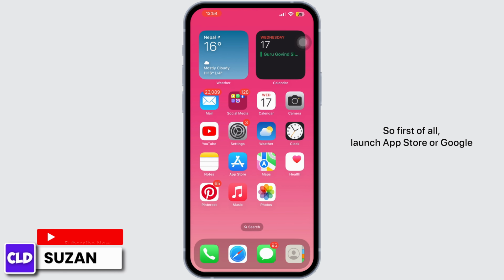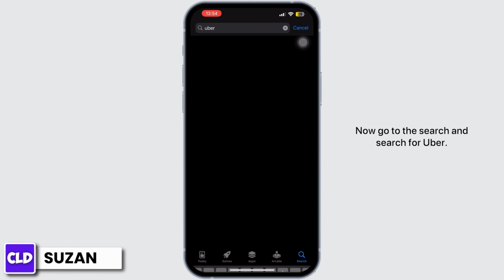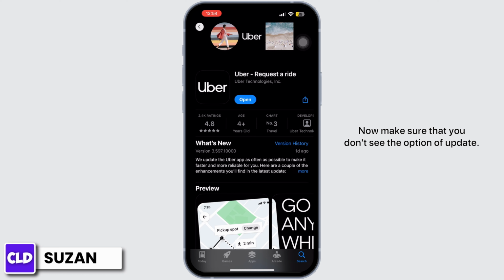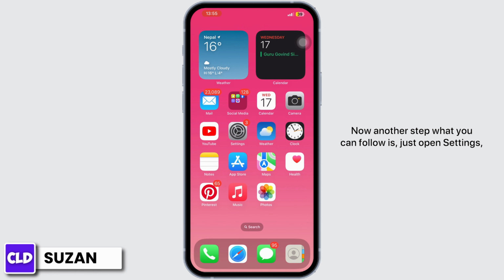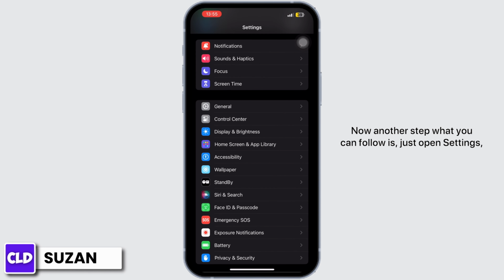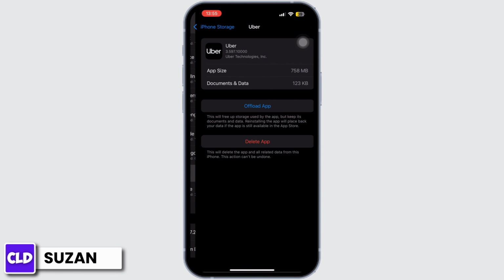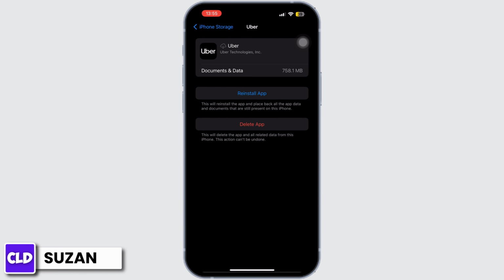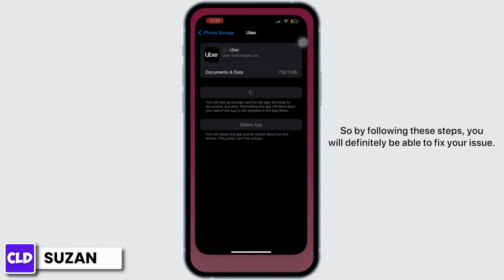How To Fix Uber App Not Working? (2024)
In this tutorial, we'll provide you with a step-by-step guide on troubleshooting and resolving common issues with the Uber app in 2024. We'll cover everything from checking your internet connection to addressing app-specific problems.

👋 Welcome to Create Login And Delete! In this video, we'll guide you on how to fix the Uber app if it's not working in 2024.

If you rely on Uber for your transportation needs and are experiencing issues with the app, such as it not opening, crashing, or other problems that hinder your ability to book rides, this tutorial is tailored for you.

📱 Timestamps:

0:00 - Introduction
0:05 - How to Fix Uber App Not Working